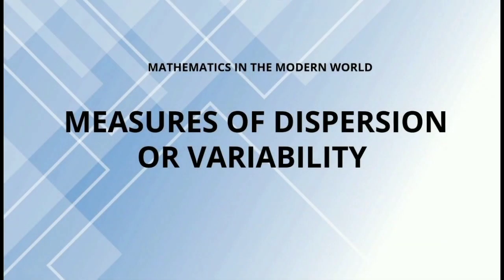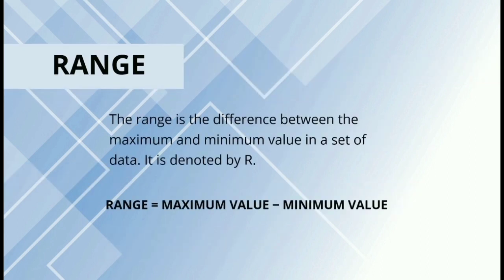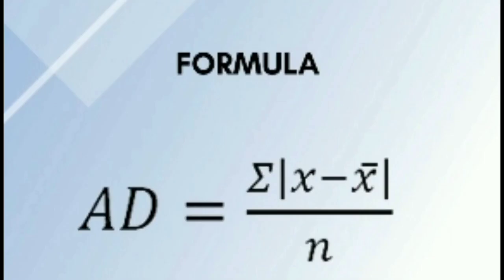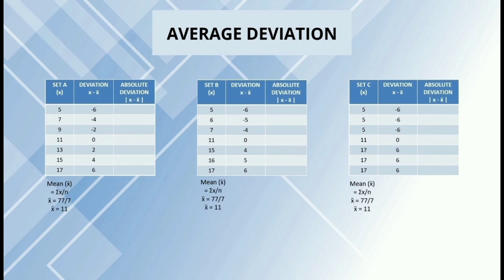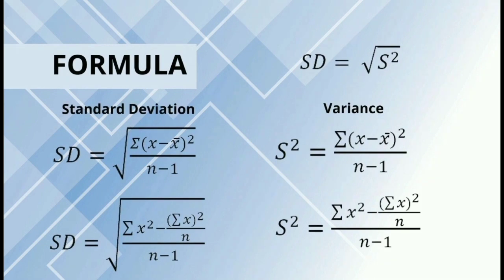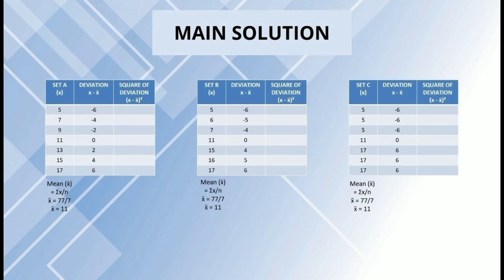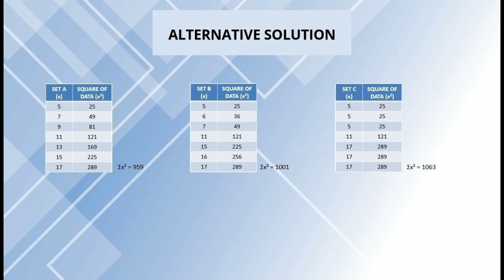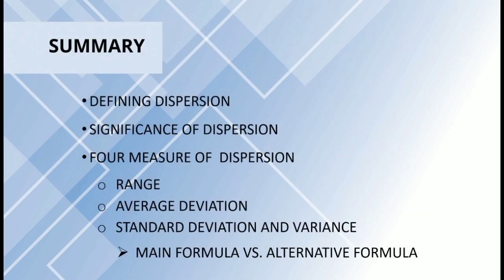MEASURES OF DISPERSION OR VARIABILITY